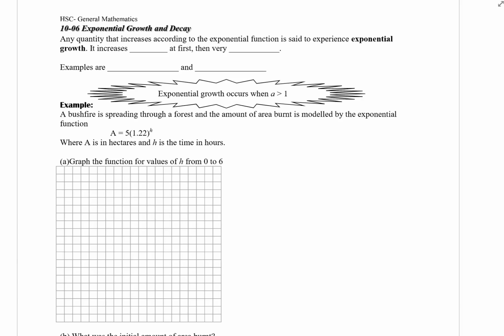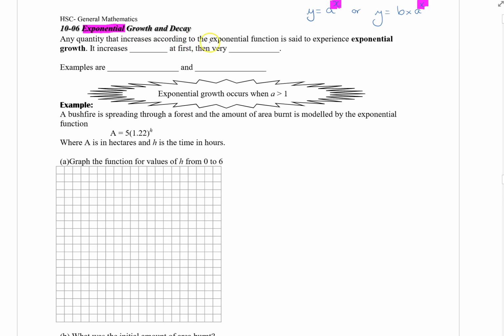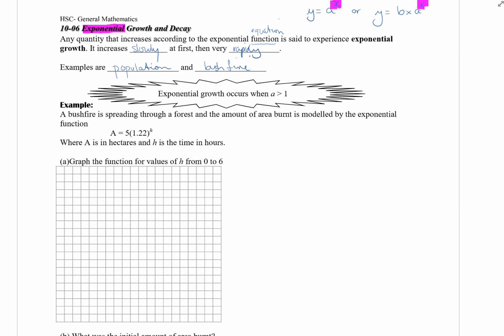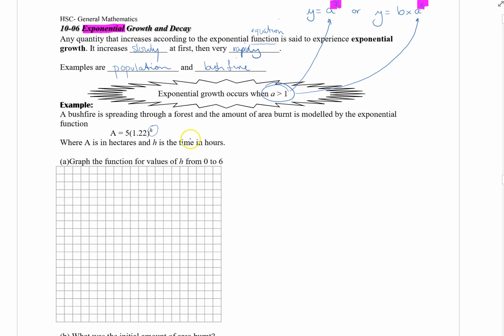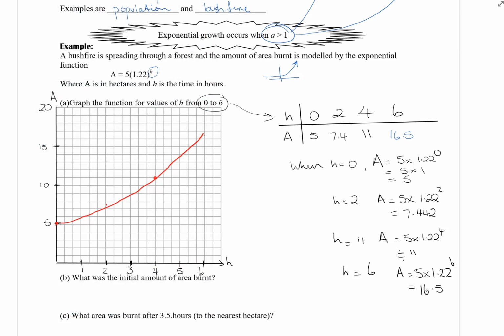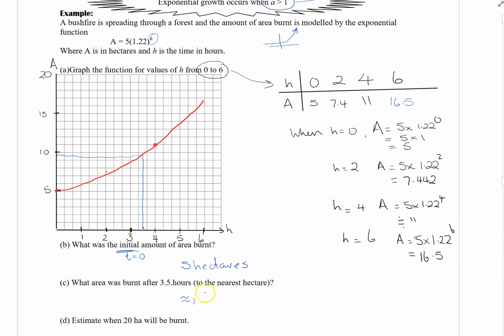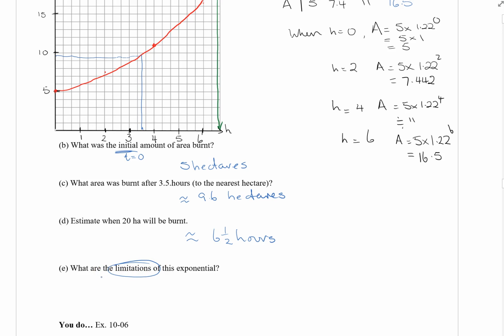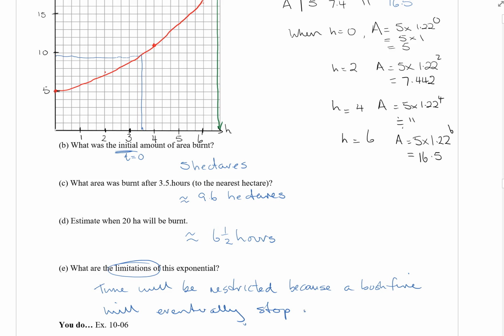Ex 10-05 Exponential Growth and Decay